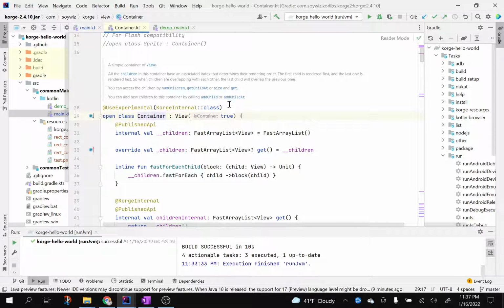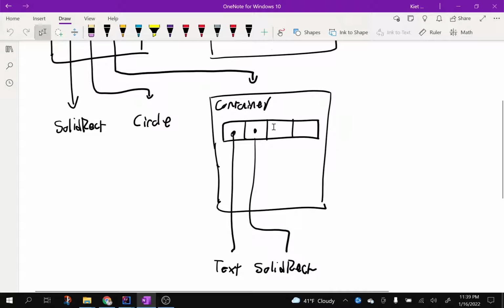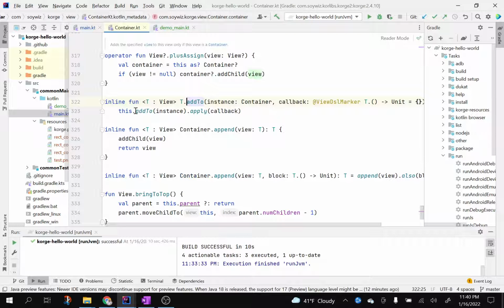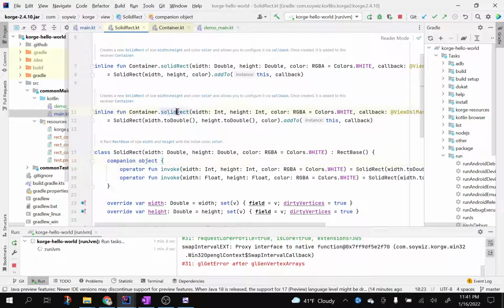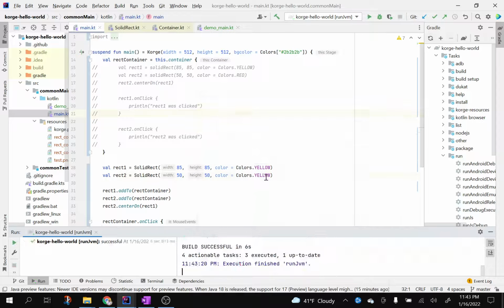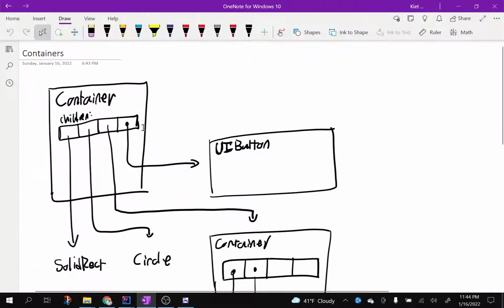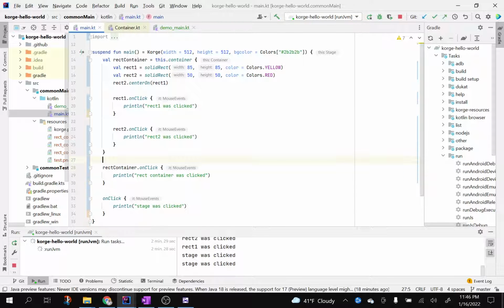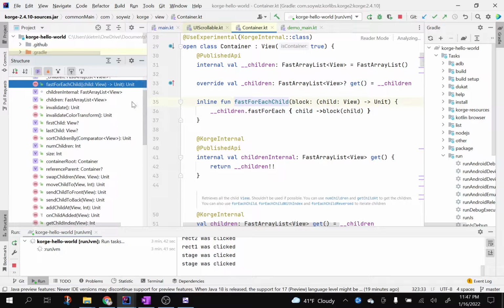Korge Tip 7: Container overview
This video goes through my mental model as to how I think about containers, gives a run down as to how they're commonly used in Korge, and talks about how events are processed for a container.